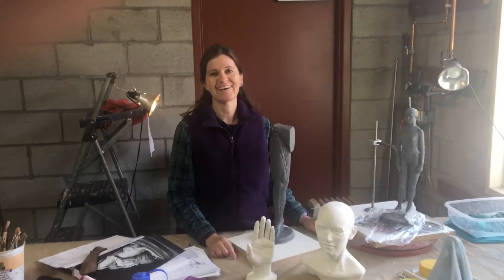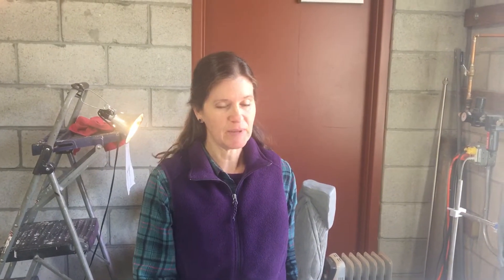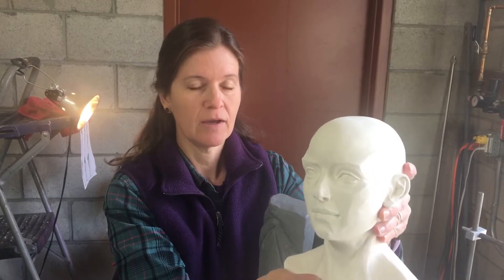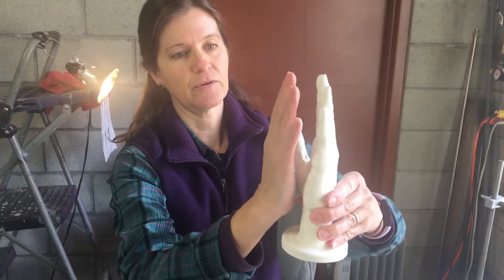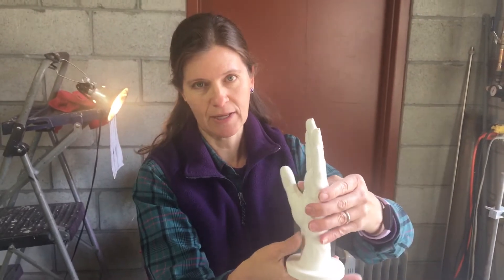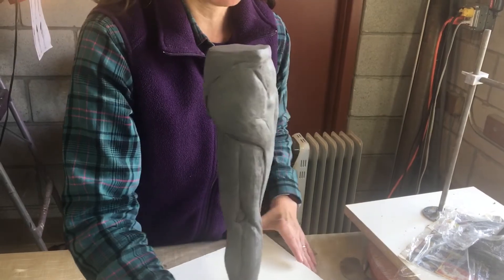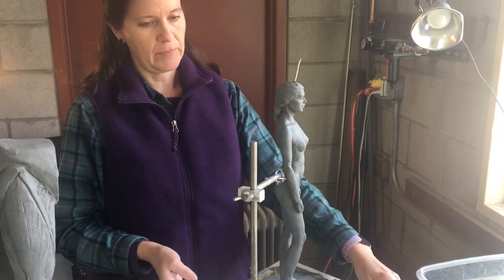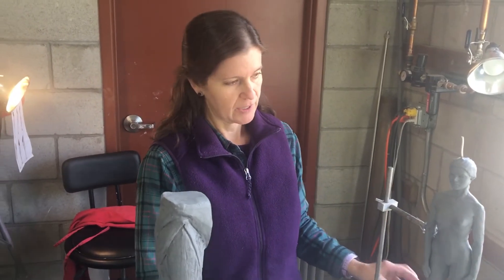Christine Evans at Buffalo Creek Art Center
Artist Resident October 2021